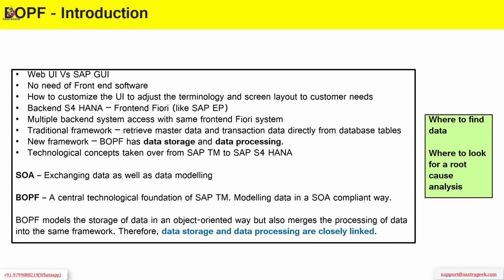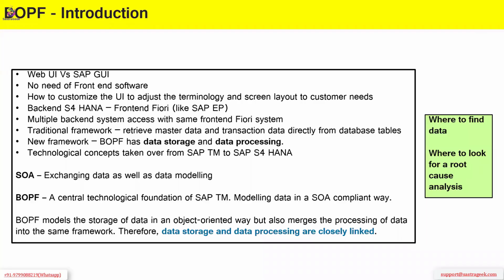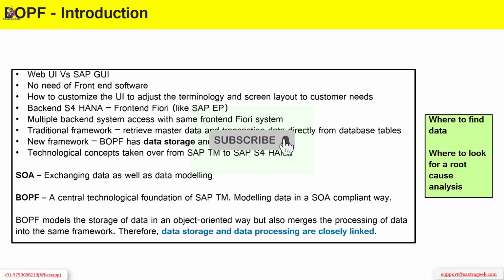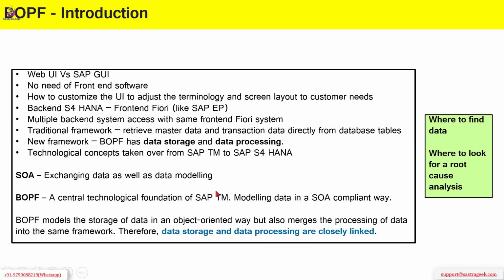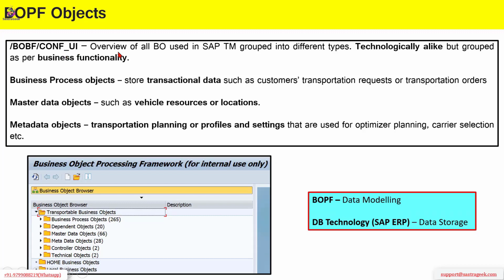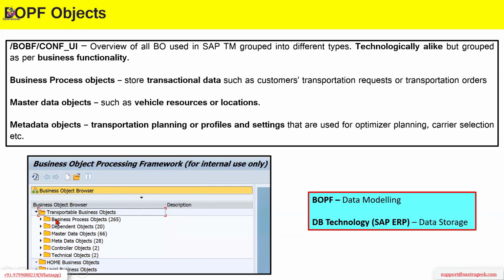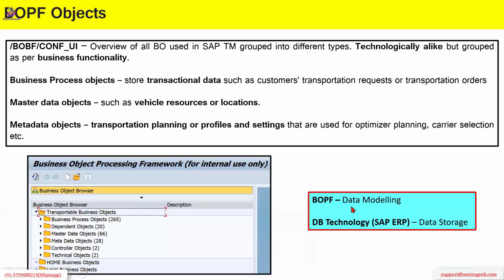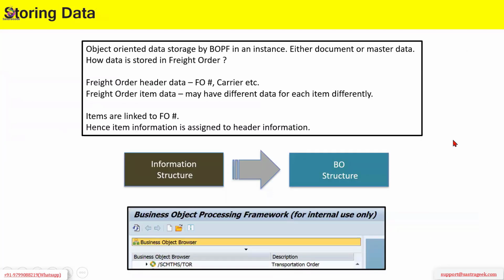BOPF, BADI, PPF, PCF, User Interface || SAP TM